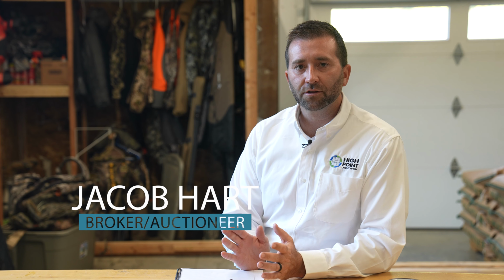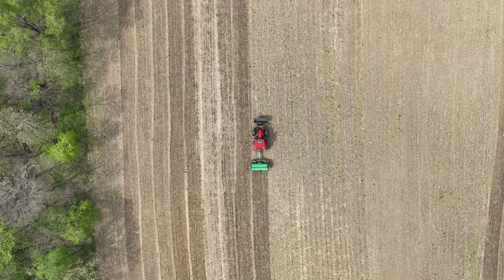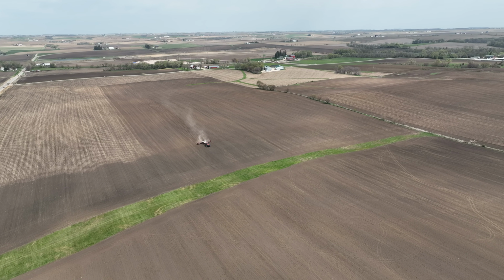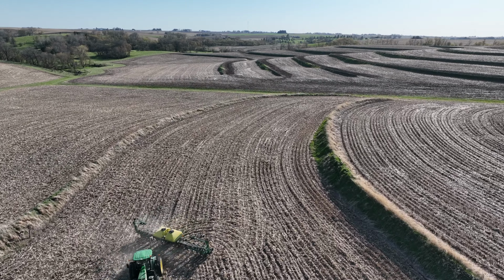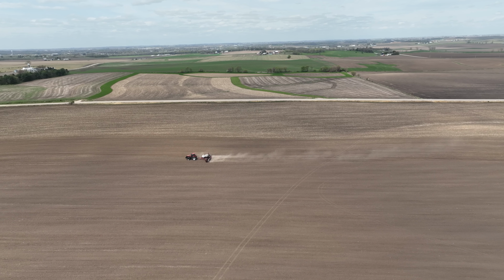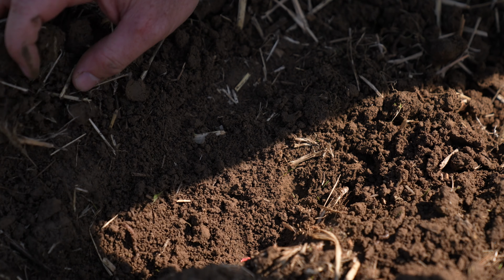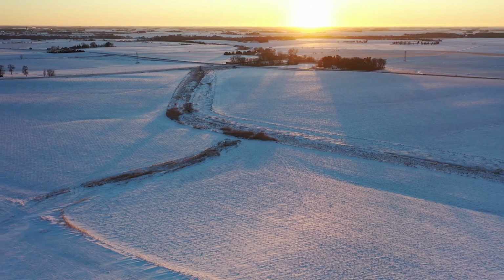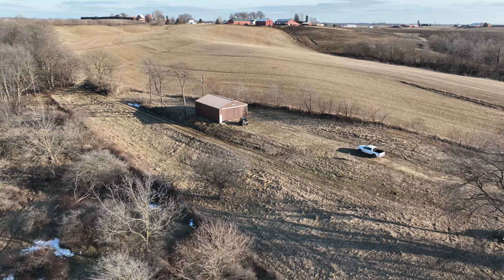How to Sell FARMLAND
Jacob Hart goes in-depth on the various factors that play a role in the transaction of farmland across the United States.